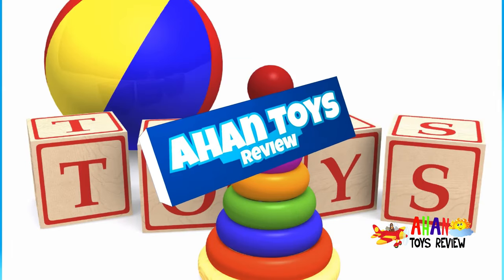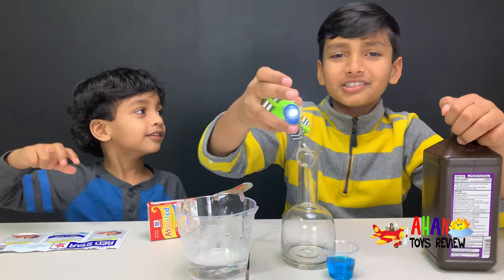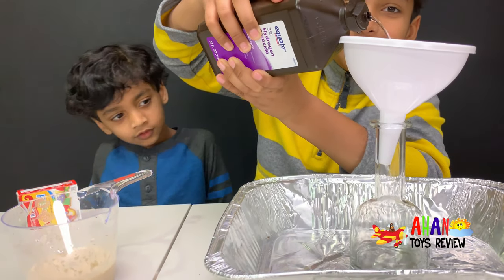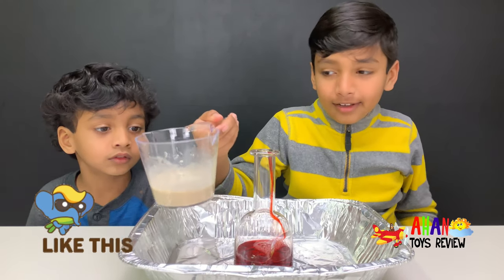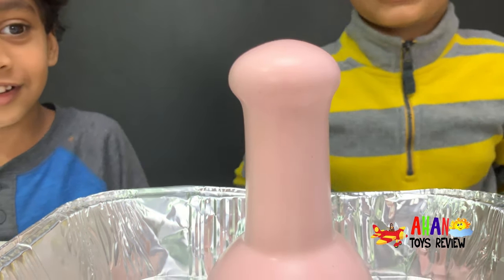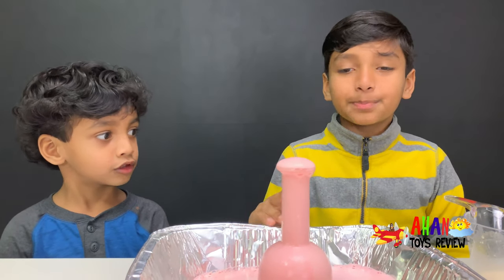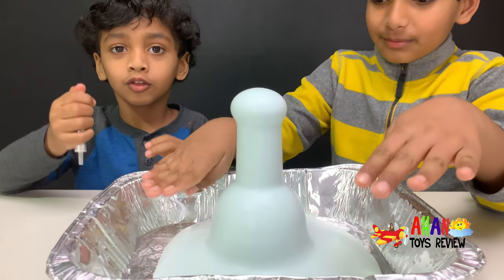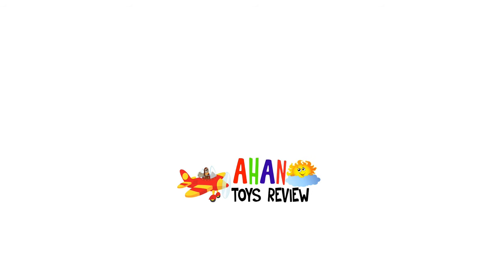COOL SCIENCE EXPERIMENTS FOR KIDS! ELEPHANT TOOTHPASTE!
Love Ahan Toys Review?? Wanna have more fun??